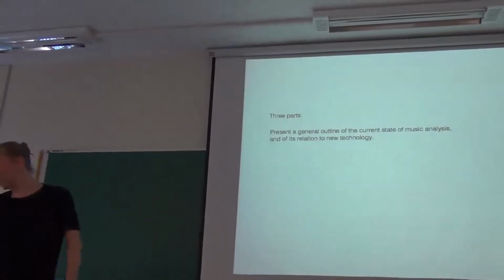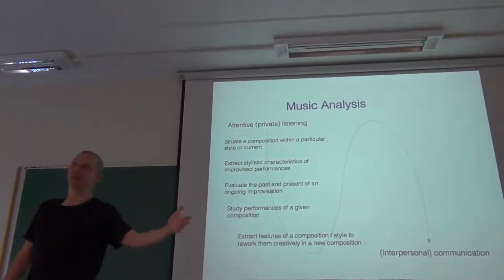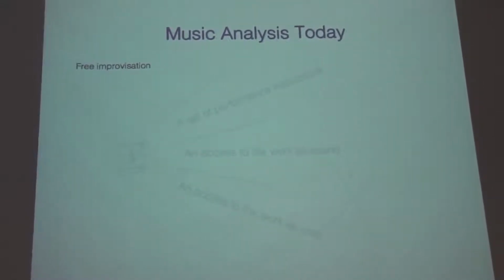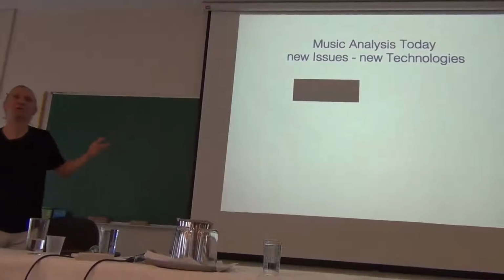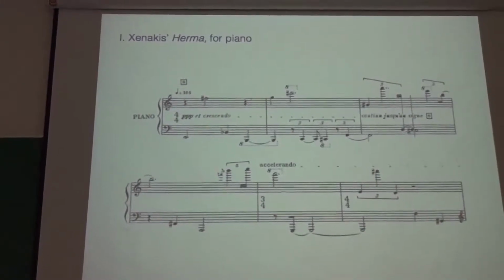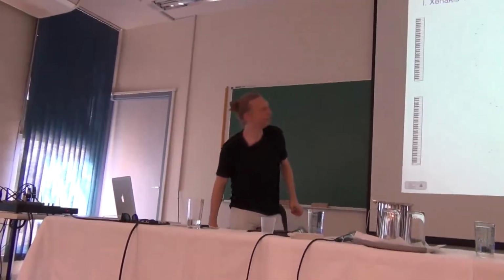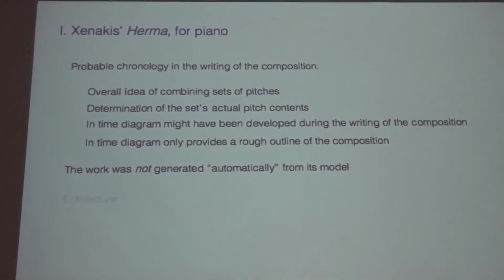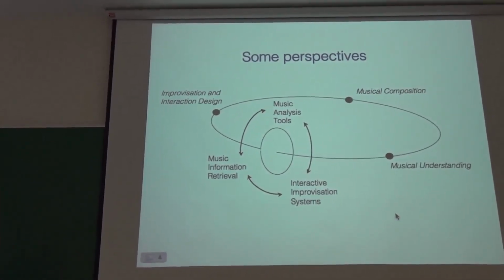Stéphan Schaub - UNICAMP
Palestra com Stéphan Schaub
Music Analysis Today
PE12 FEEC / UNICAMP 20 de agosto de 2014, 9h30